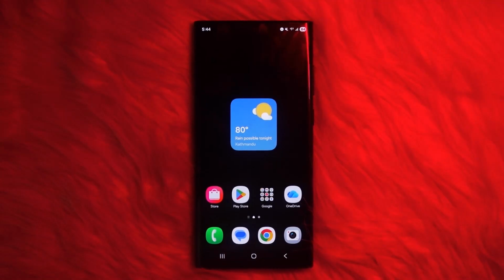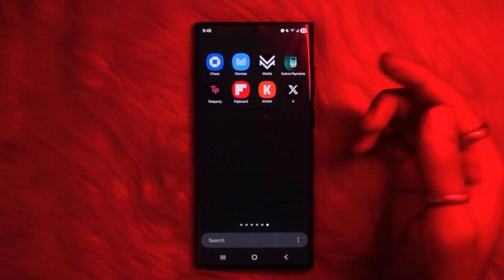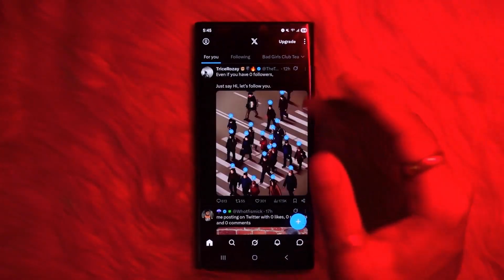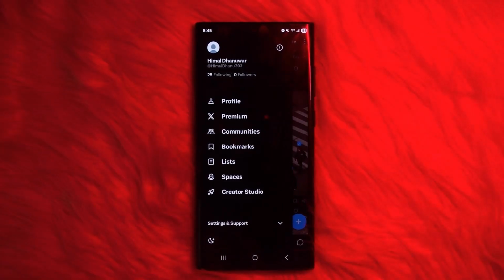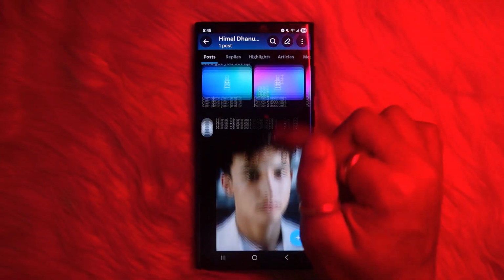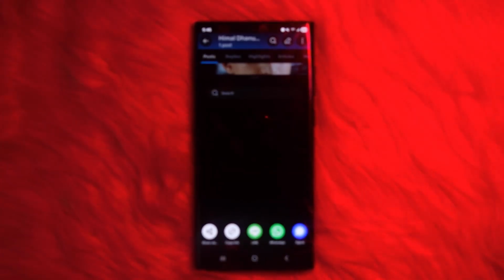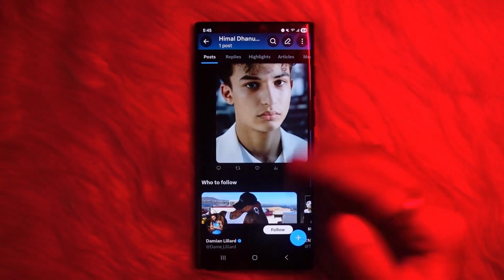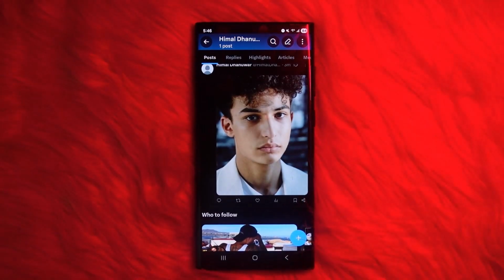How to Use X Communities Feature Hidden Trick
How to Use X Communities Feature Hidden Trick in 2026 | X Twitter Growth Tutorial

X Communities' double exposure trick is one of the most strategically clever and audience expanding techniques available to content creators and community builders on X Twitter in 2026, allowing you to share a single piece of content simultaneously to both your existing follower base and to the broader membership of a relevant X Community in one seamless posting action that effectively doubles the potential reach of your content without requiring you to create two separate posts or invest any additional content creation effort beyond what you would normally put into a single post. For creators who are actively trying to grow their audience and expand their content's visibility beyond their existing follower circle, this double exposure strategy represents one of the most efficient and immediately actionable growth tactics available on the platform.

The double exposure technique works by leveraging X's Share with Community feature that allows you to take any post you have already published to your main profile feed and simultaneously share it into a relevant X Community where potentially thousands of additional engaged members who share a common interest in your content's topic area will be able to discover, read, and engage with your post. Since X Communities are organized around specific topics and interests, sharing your content into a relevant community ensures that the additional audience you are reaching through the community share is genuinely interested in and likely to engage positively with the type of content you are creating.

To use the double exposure trick, open the X application on your device and navigate to your profile by tapping on your profile icon to access your published posts. Once you can see your post timeline, find the specific post you want to share into a community for additional exposure and tap on the Share icon displayed at the bottom of that post alongside the other engagement interaction buttons. The share menu that opens after tapping the share icon will present several different sharing options, and among these options look for the Share with Community option that allows you to direct your post into a specific X Community.

After selecting the Share with Community option, choose the relevant community from your joined communities list that most closely matches the topic and content of your post, then add an engaging hook or contextual introduction that frames your shared post for the community audience and encourages members to engage with it. Once your community share hook is written and your target community is selected, confirm the share to simultaneously publish your content to the community feed where it will be visible to all community members in addition to your existing followers. If you have any questions or queries about how to use X Communities hidden trick in 2026, feel free to drop them in the comments section below and we will be happy to help.